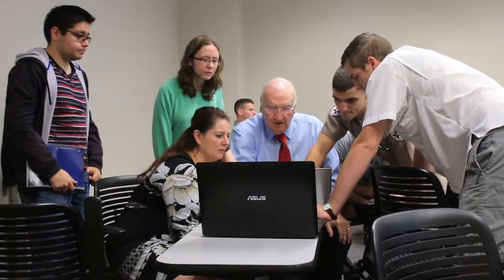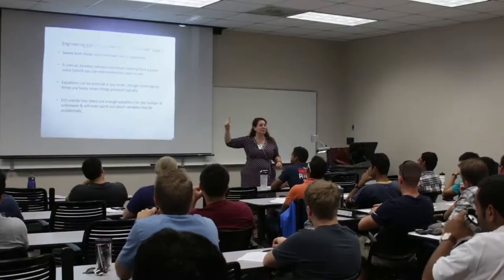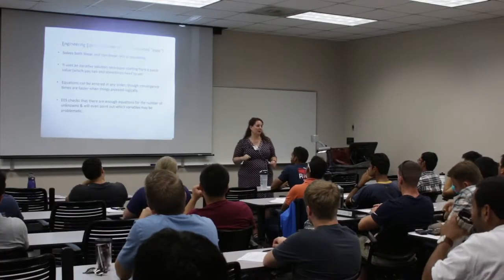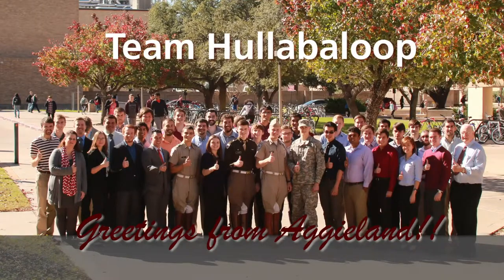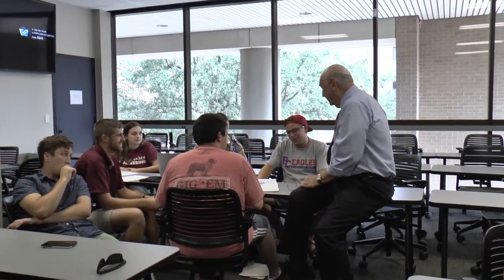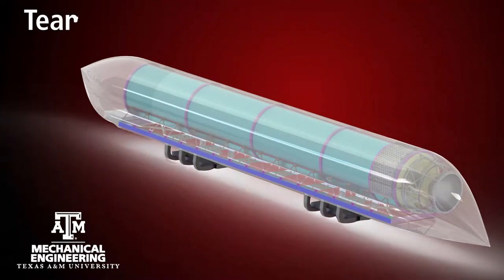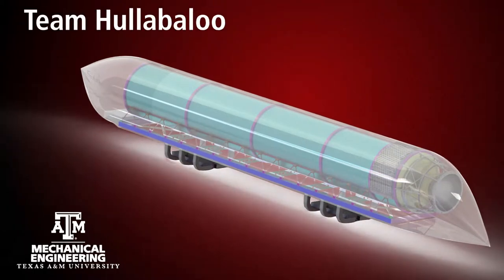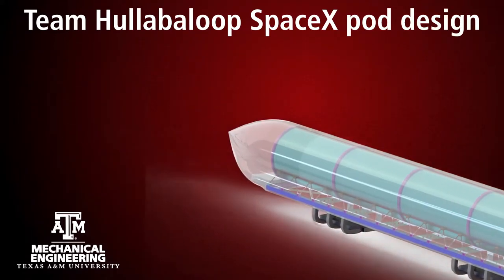Team Hullabaloop Pod Design Video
Texas A&M ENGR 401 Senior Capstone Design Team Hullabaloop's Pod video for the Space-X Hyperloop Pod Design Weekend.